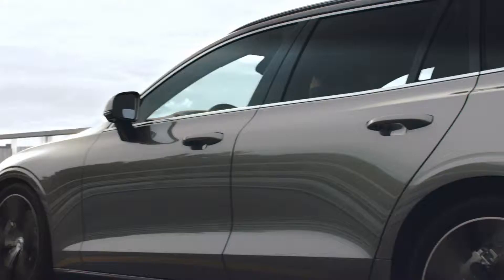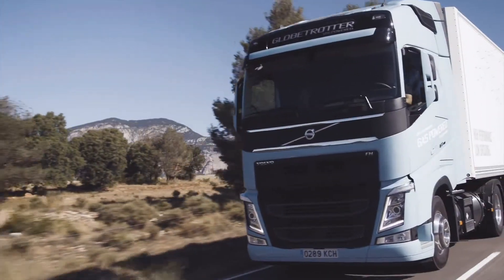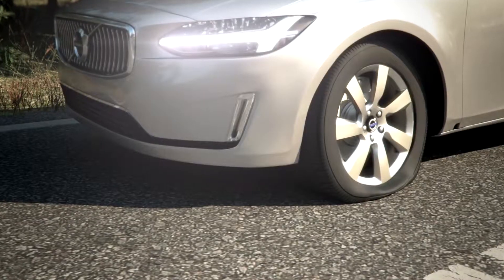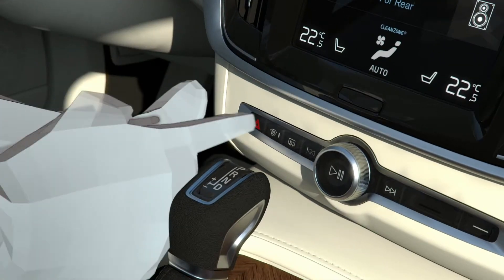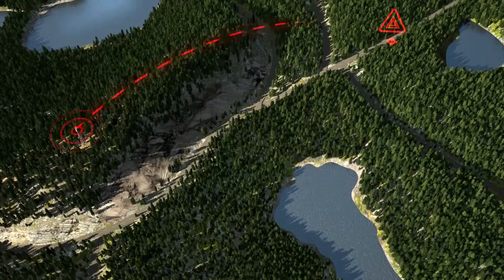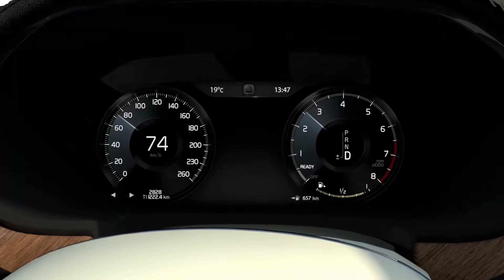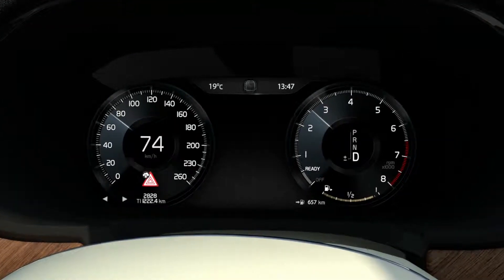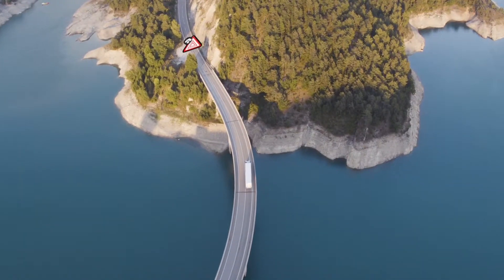228787 Volvo Cars and Volvo Trucks share live vehicle data to improve traffic